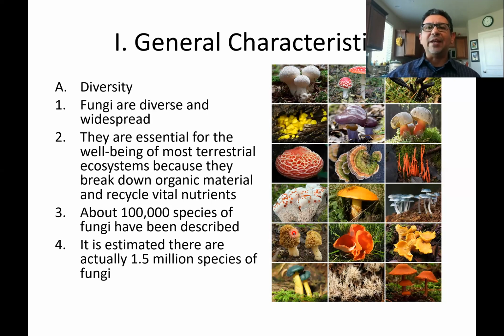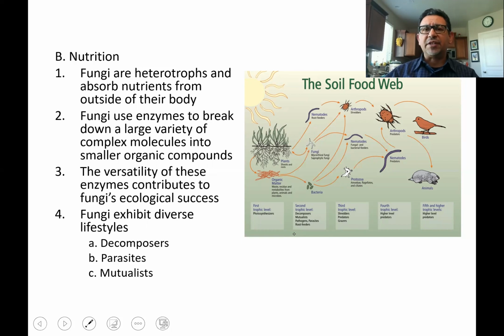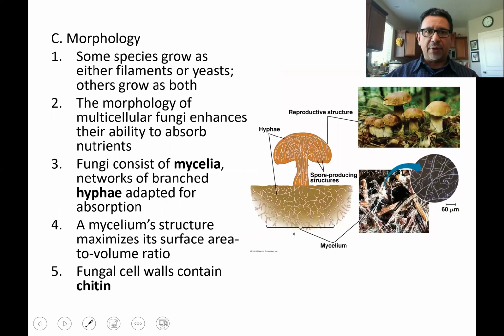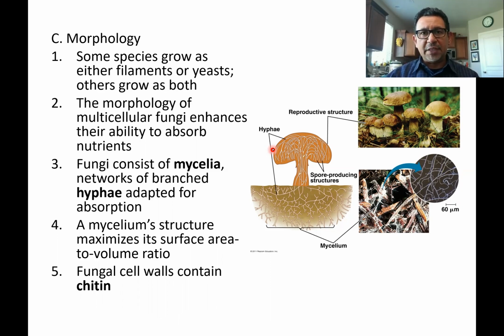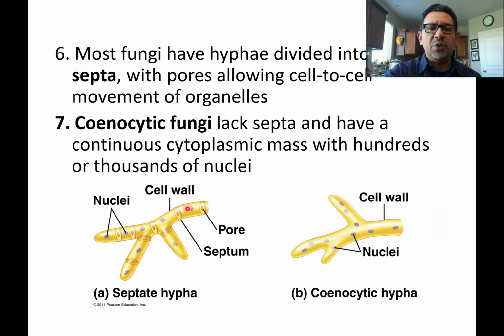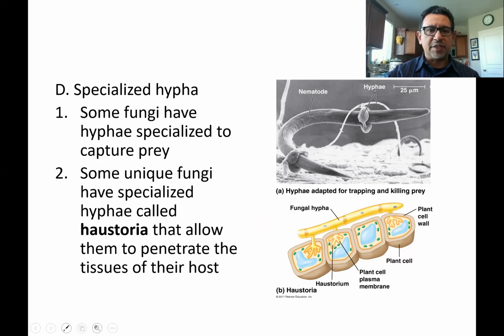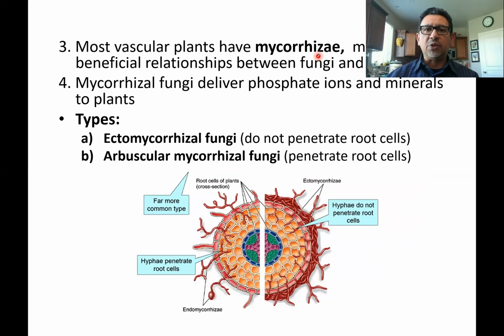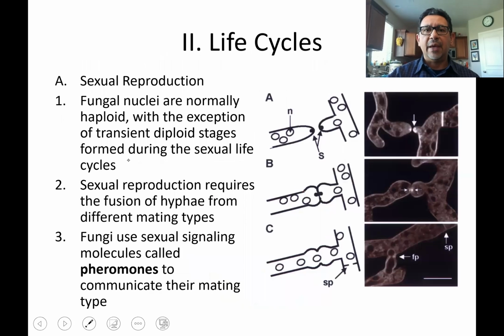Introduction to Fungi I